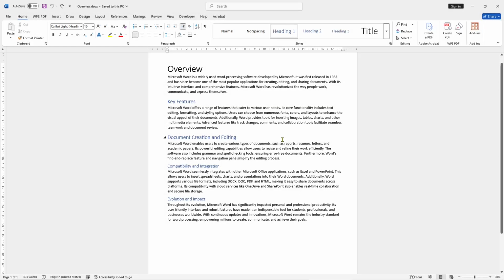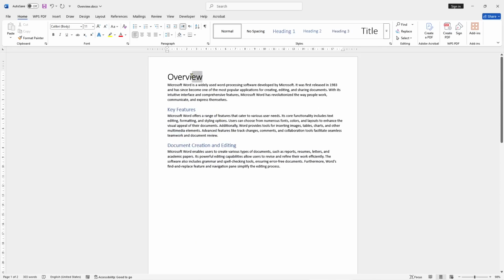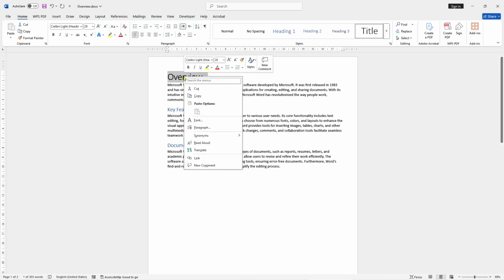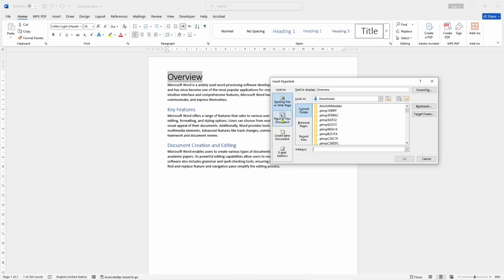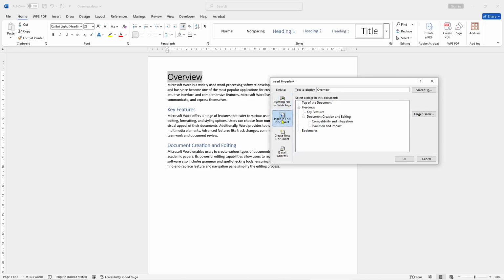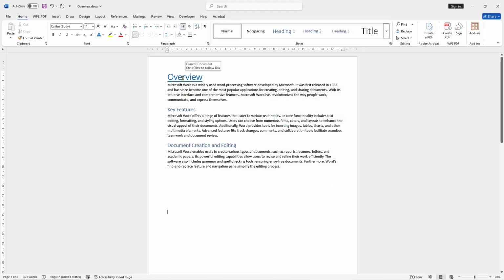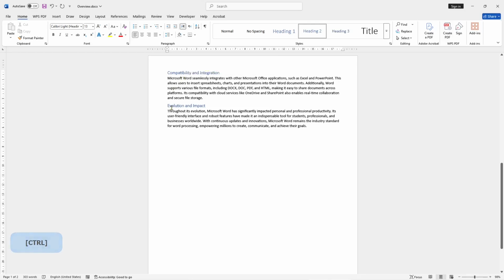Microsoft Word How To Jump To Section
Learn how to easily navigate through your Microsoft Word document by using the "Go To" feature to jump to specific sections or pages. Find out how to efficiently locate and access information within your document.